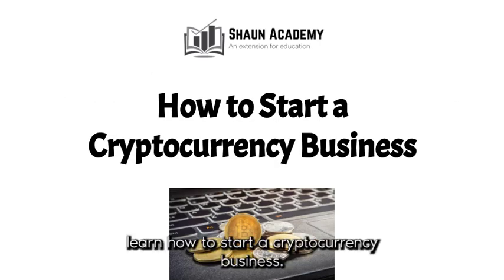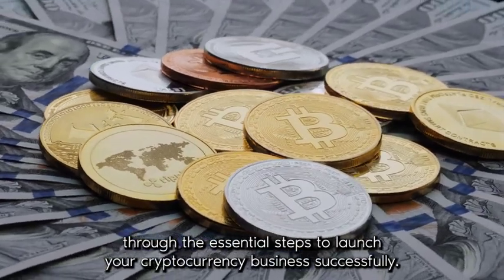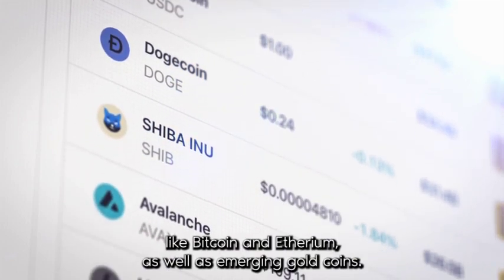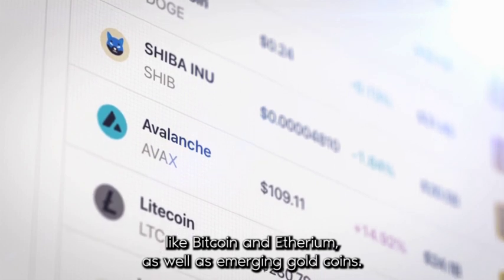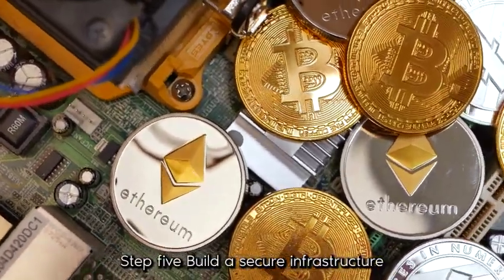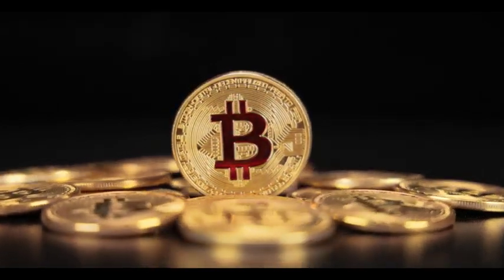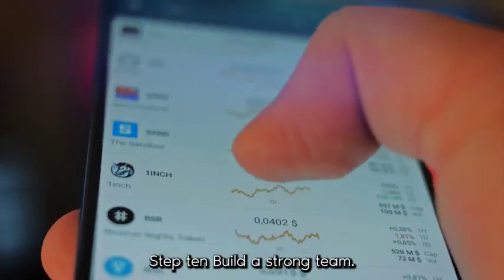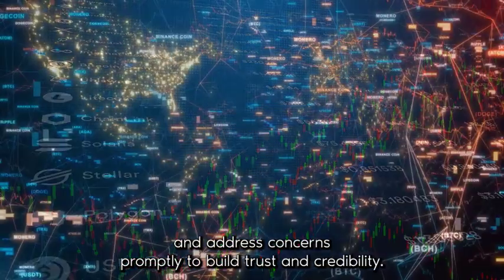How to Start a Cryptocurrency Business Similar to Bitcoin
In this video, you will learn how to start a cryptocurrency business. Cryptocurrencies have taken over the financial world, revolutionizing how we conduct transactions and manage assets. With the increasing popularity of digital currencies, launching a cryptocurrency business can be an exciting and potentially profitable venture. However, it is critical to approach this venture with caution and a thorough understanding of the cryptocurrency ecosystem. In this comprehensive video, we will walk you through the necessary steps to successfully launch your cryptocurrency business.